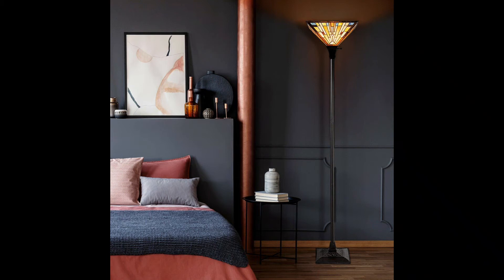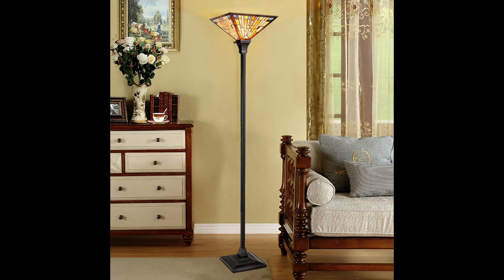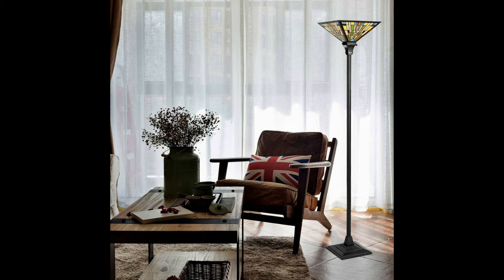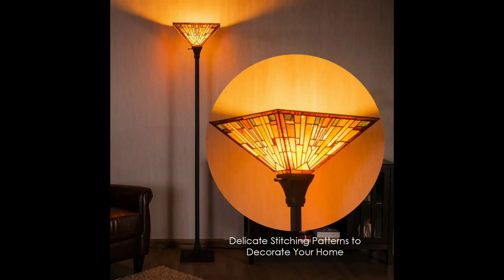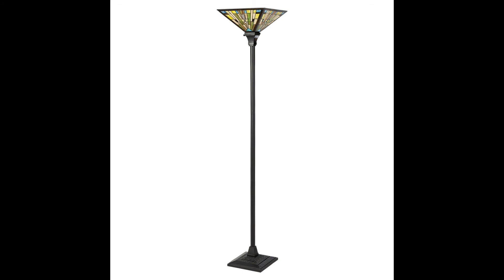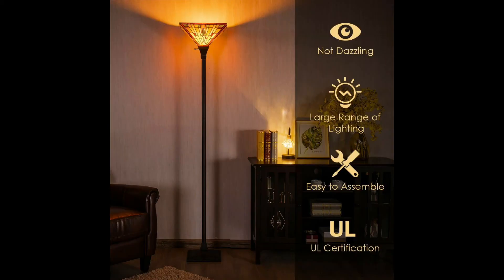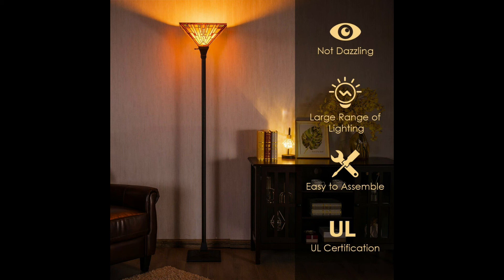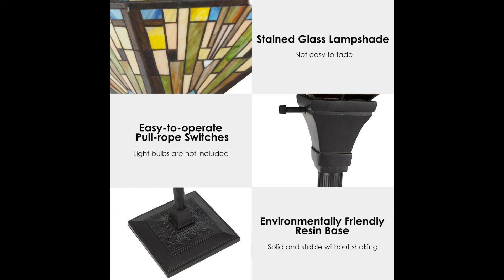1-Light Torchiere Floor Lamp with 14" Lampshade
1-Light Torchiere Floor Lamp with 14" Lampshade

If you are looking for a tiffany style standard lamp for daily use, this item must be your ideal pick!

The stained glass lamp shade with delicate stitching patterns can reate a romantic atmosphere, so you can enjoy the soft and wonderful light effect. It is always suitable for reading and working. The unique design makes it coordinated with almost all kinds of house decoration. Stability and durability is promised by the iron rod and resin base. And the detailed instruction can help you finish this organization quickly.

The tiffany floor light has the delicate glass surface and outstanding workmanship to meet the needs of most customers.

Tiffany style design adds more elegance and delicacy to your room
Ideal for bedroom, living room, restaurant and coffee house use
Soft light source can protect your eyes when reading or working
Stained glass lamp shade with delicate stitching patterns and is not faded
Sturdy iron rod and environmentally friendly resin base can promise a long time use
The light is diffused to create romantic but mysterious situation
Detailed instruction is included to help you finish the installation
Easy to clean with the glass surface, low-cost to maintain
There are a total of 212pcs glass cut
With ul certification makes it safer to use